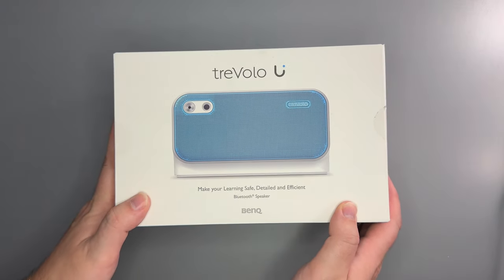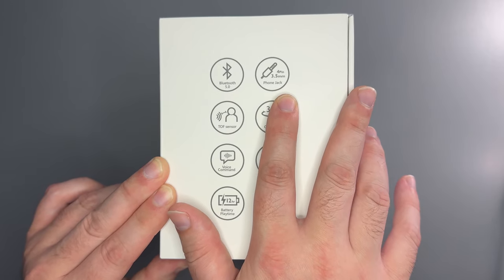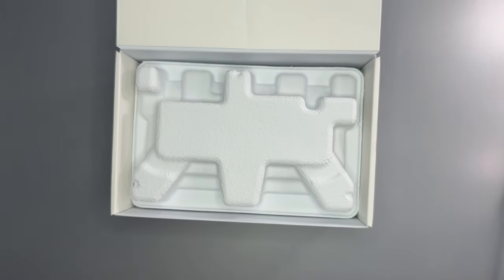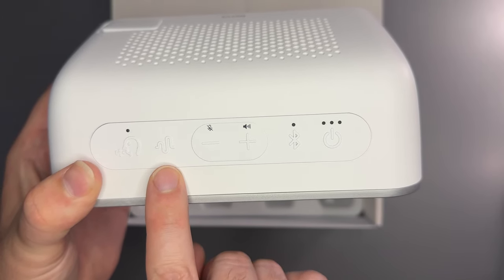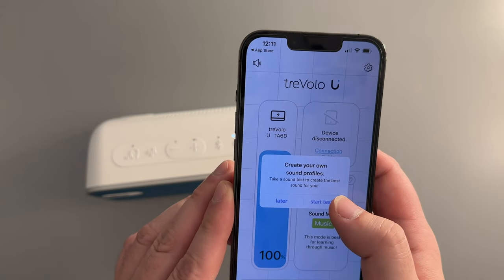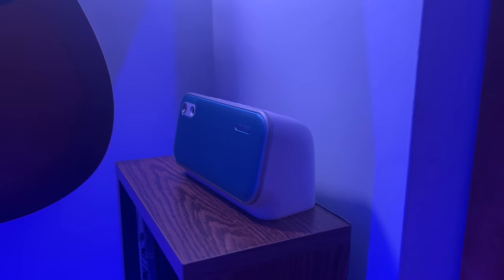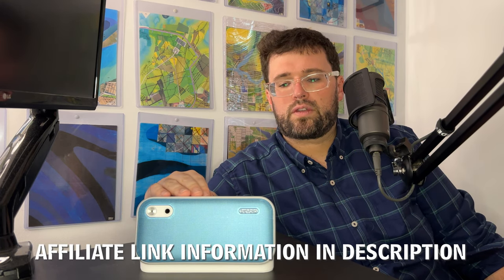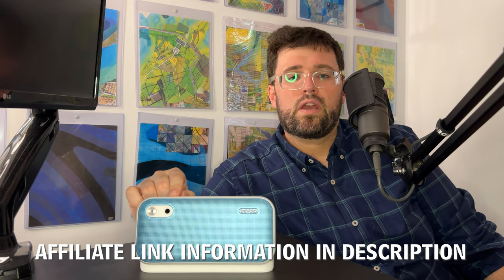Speakers for Sleep? treVolo U: Voice Clarity Speakers by Ben Q *REVIEW*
BenQ treVolo U Desktop Dialogue Speaker Review

BenQ was kind enough to send @sleepaudiobooks their Trevolo U Speakers for us to review. They reached out to us because their Trevolo U speakers are specifically designed for voice clarity.

Since  @sleepaudiobooks  is all about falling asleep to soothing voices, we thought it was a good match so we tested it out to see if it could be a helpful product for sleep.

BenQ is a technology company known for their technology products including projectors, monitors, and speakers.

While we were NOT paid to advertise this product, and we are giving an objective review, this video will be labeled as "paid promotion" since we received the speakers for free.

The review:

The Trevolo U offers multiple sound options for different scenarios so that voice is crisp and audible.

The speaker rotates through three distinct listening options:

Music Mode: Has rich bass and balanced audio for music

Video Learning Mode: Crisp high frequency and clear audio for listening to podcasts, audio books, and videos with someone speaking

Live Learning Mode: Audio that filters out background sounds and turns on a microphone to participate in online video calls and virtual classrooms

It also provides an app where you can customize a sound profile to best match your individual hearing capabilities

At its current price of $209, these speakers are designed for online learning, virtual meetings, and video calls. With the mic and background noise removal, these speakers will excel in a remote office setting, while also being portable for regularly daily use.

If you are looking for loud music speakers that you can throw in a bag and take to the beach, these speakers will probably not be a good fit. However if you want to listen to music at a moderate volume, while working indoors, these will do just fine.

Bottom line- excellent virtual meeting speakers that can also second as everyday indoor use portable speakers.

Q: BUT ARE THEY GOOD FOR SLEEP?
A: YES! The speakers have great settings to highlight voice, as well as volume settings that can get very low. The combination makes these speakers perfect for sleep as long as you sleep in your own room (or your partner loves @sleepaudiobooks too!)

Timestamps:
0:00 Intro
1:56 Unboxing
3:22 Speaker Overview
5:02 Environment Testing
6:07 Sound Mode Examples
7:01 Review
10:08 Outro